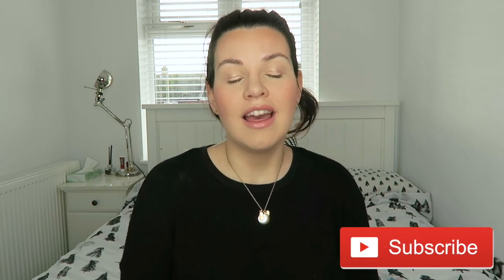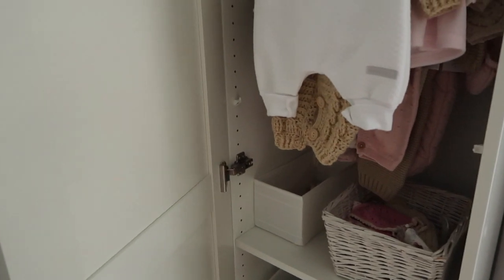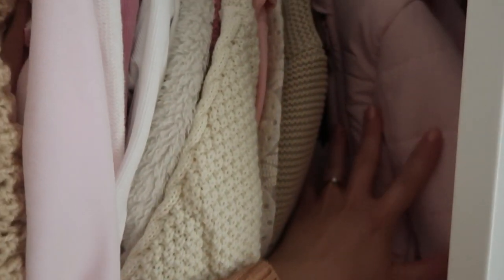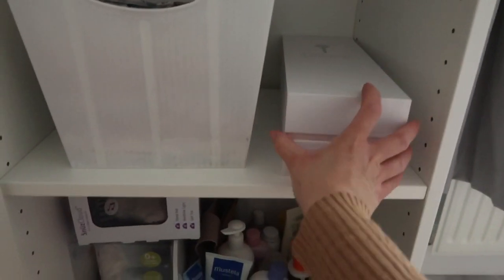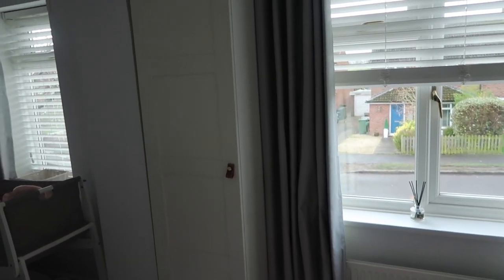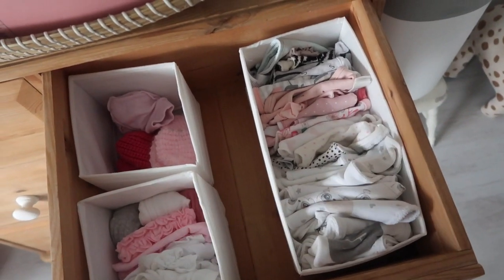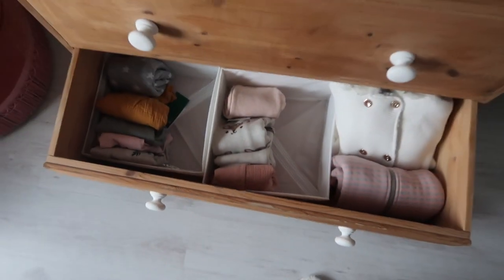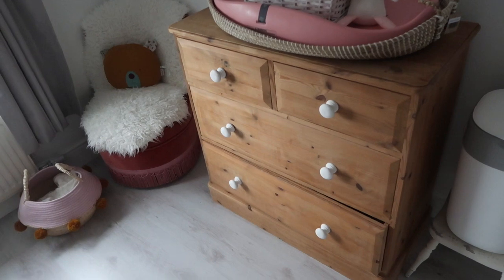NURSERY ORGANISATION HACKS & IDEAS | HOW I ORGANIZED BABY'S CLOSET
NURSERY ORGANISATION
NURSERY ORGANIZATION
NURSERY ORGANISATION HACKS & IDEAS
NURSERY ORGANIZATION HACKS & IDEAS

NURSERY ORGANISATION IDEAS & HACKS!  See how I organised my baby's nursery on a budget. Lots of ideas to help you get your baby room organized. Lot's of affordable organization too. How I organized the nursery closet, dresser, and baby room.

ITEMS MENTIONED:::

Wardrobe/Closet - Ikea
Wicker Basket - Ebay
Pine Dresser/Chest of Drawers - 2nd hand
Skubb Organisers - Ikea
Plastic Boxes - Poundland

A B O U T   M E :

I'm Sarah. I share all things Homemaking and Motherhood. I'm mama to two girls, Rosalie and Maeve but I am expecting my 3rd baby girl in February 2020. I am married to my husband, Nick. He works away so I’m often parenting solo.

My channel follows the life of me and my family. I also share tips and hacks that I use to make my home run smoothly and motherhood manageable.

I vlog because I want to record our memories, so that when I’m gone, my girls will still have THIS. Their own Motherhood manual and guide to life.

So JOIN US. I am most definitely NOT perfect although I'd like to be. Share our ups and downs and who knows maybe we'll be able to help each other muddle through the ‘hood!’